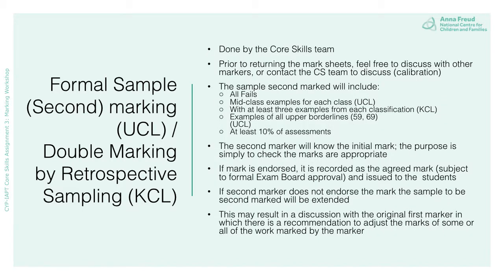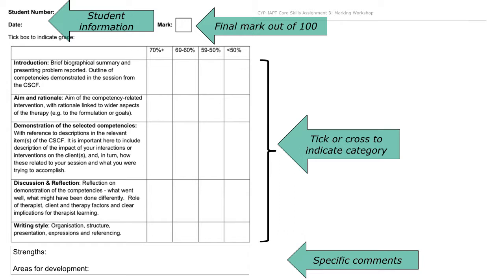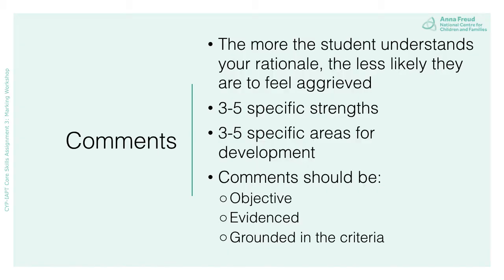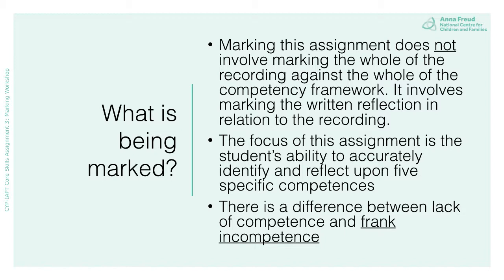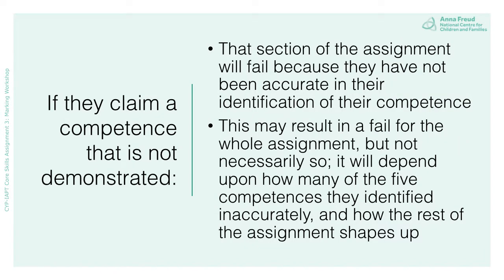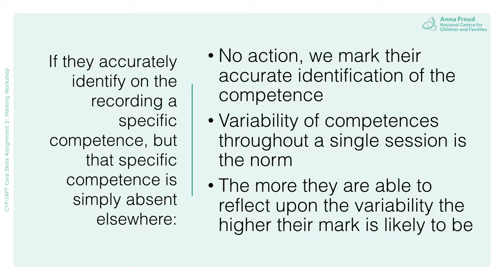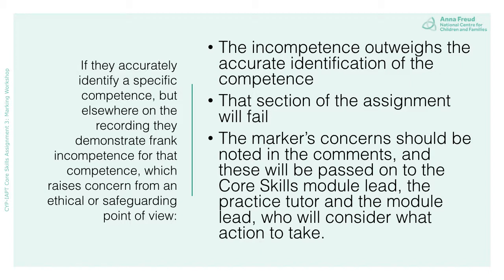Ass 3 workshop rec1